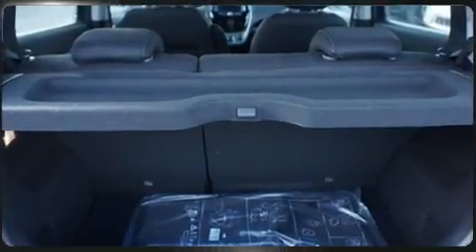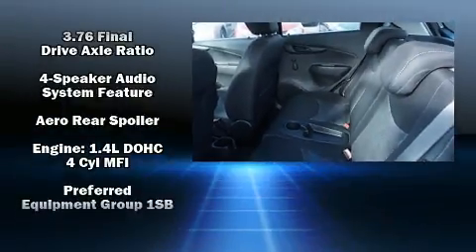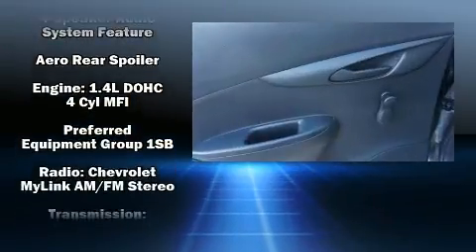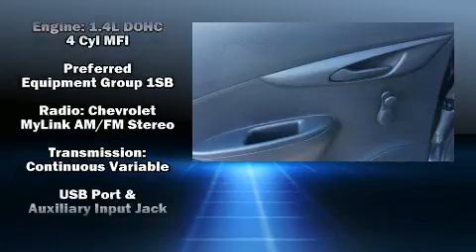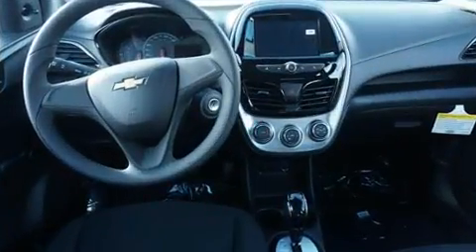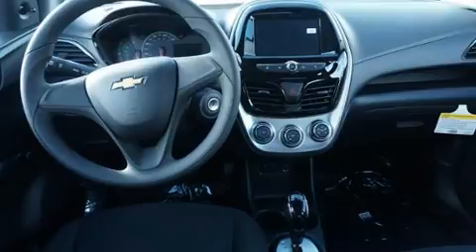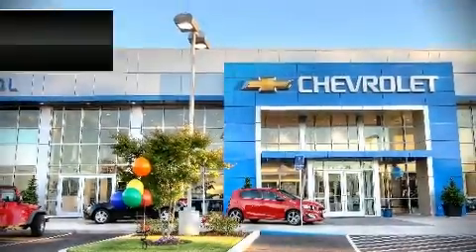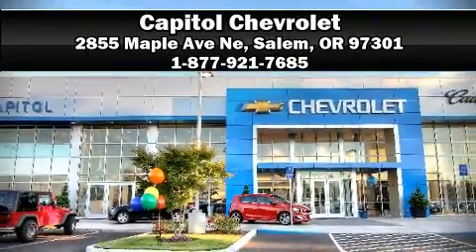2017 Chevrolet Spark LS CVT in Salem, OR 97301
Capitol Chevrolet
2855 Maple Ave Ne

You can expect a lot from the 2017 Chevrolet Spark. This 4 door, 4 passenger hatchback will allow you to take command of the road with confidence! Smooth gearshifts are achieved thanks to the efficient 4 cylinder engine, and for added security, dynamic Stability Control supplements the drivetrain. It distinguishes itself from the competition with features such as: a rear window wiper, a tachometer, a trip computer, front bucket seats, air conditioning, tilt steering wheel, and much more. Storage solutions are integrated throughout the interior, demonstrating thoughtful attention to detail. Audio features include an AM/FM radio, and 4 speakers, providing excellent sound throughout the cabin. Chevrolet also prioritized safety and security with features such as: head curtain airbags, front side impact airbags, traction control, brake assist, ignition disabling, onStar, and ABS brakes. Our sales reps are extremely helpful & knowledgeable. We'd be happy to answer any questions that you may have. Stop by our dealership or give us a call for more information.